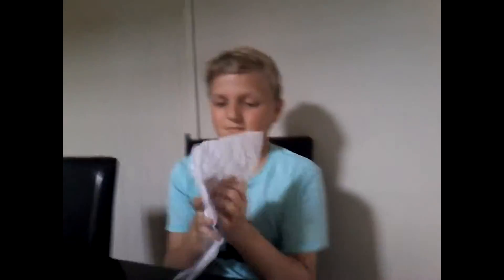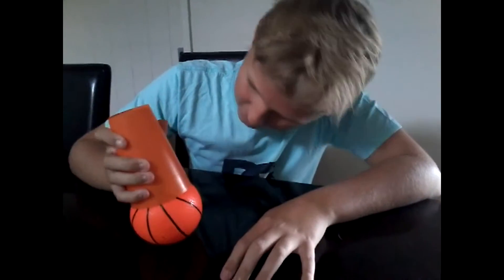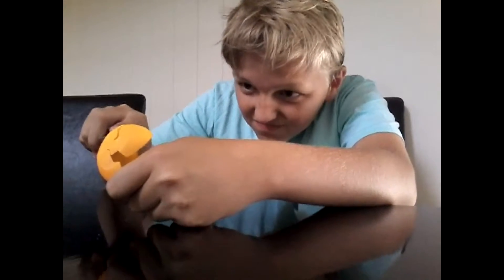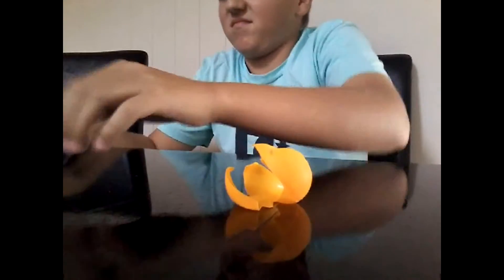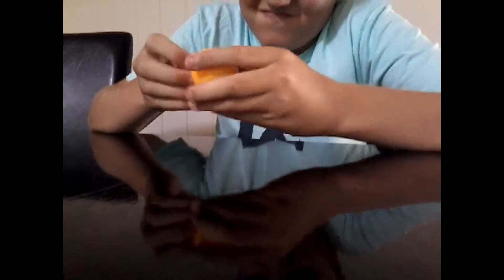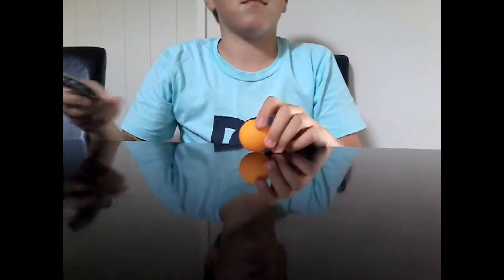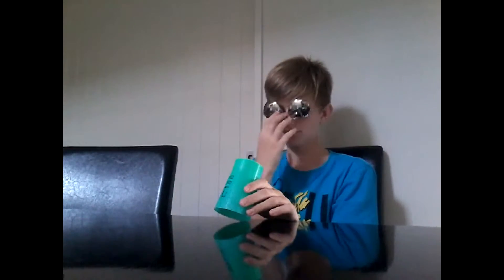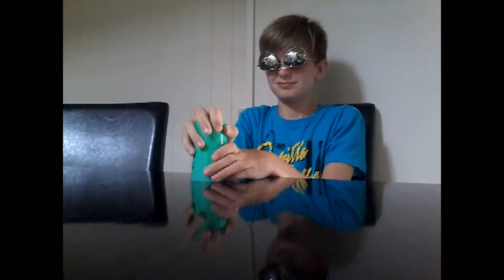Life Hacks (No special effects or editing)